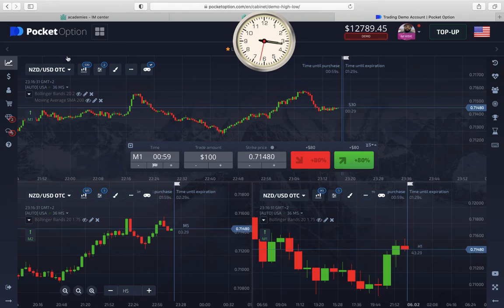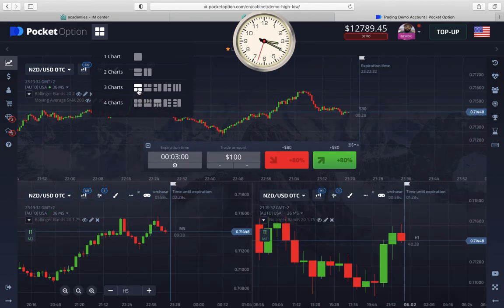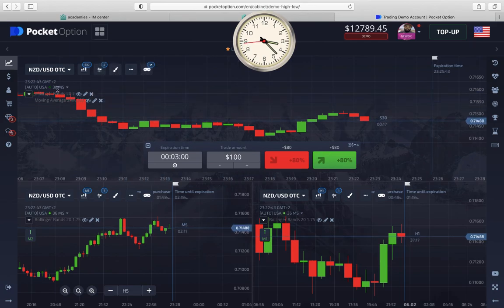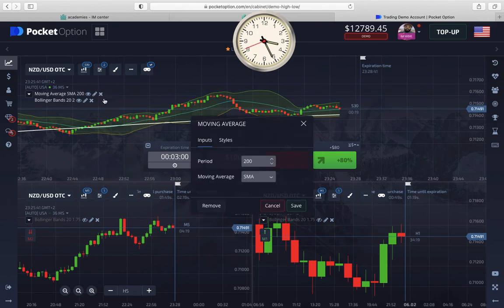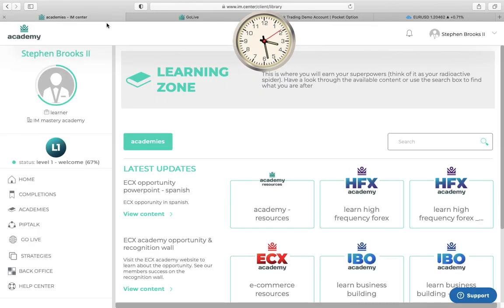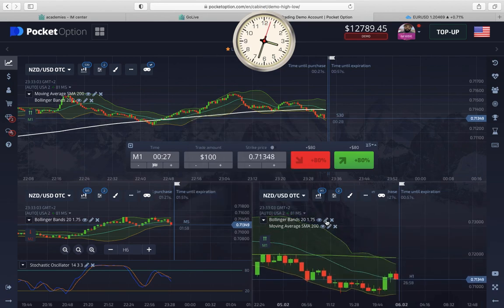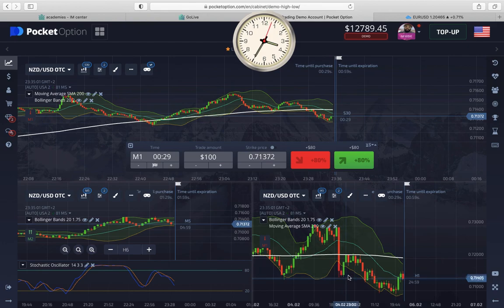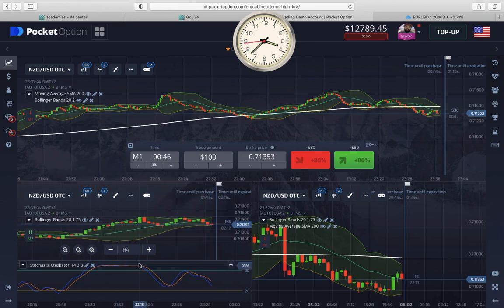Utilizing Multiple Chart View on Pocket Option for optimal binary entries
This video is a training on how I set up my pocket option and how you can utilize multiple windows to get those sniper entries within the market trading high frequency binary options!